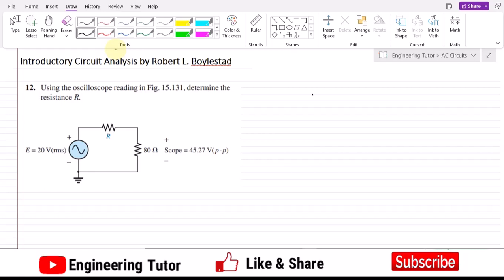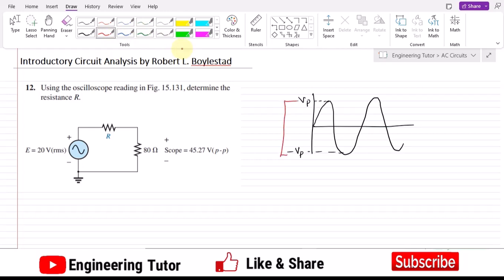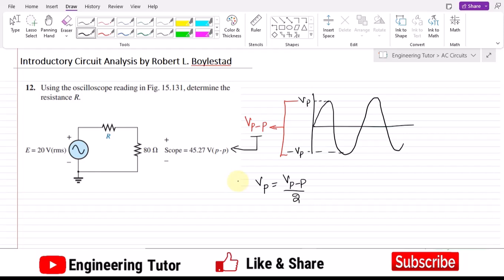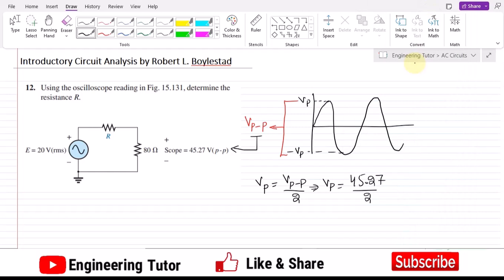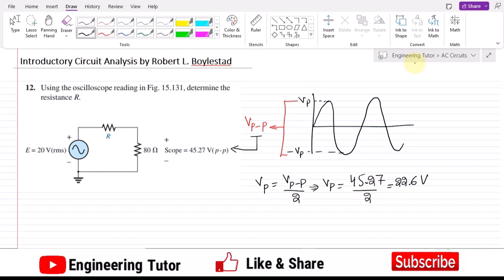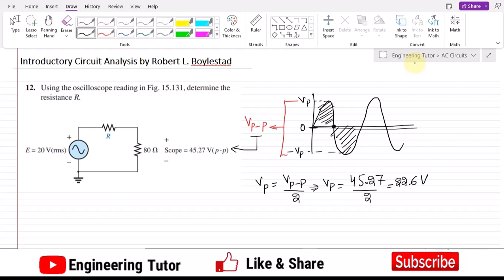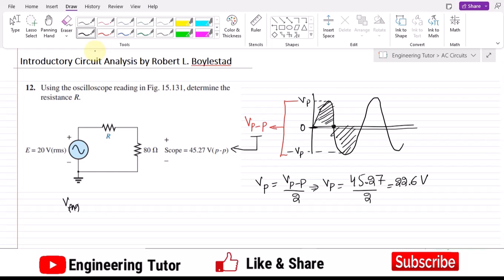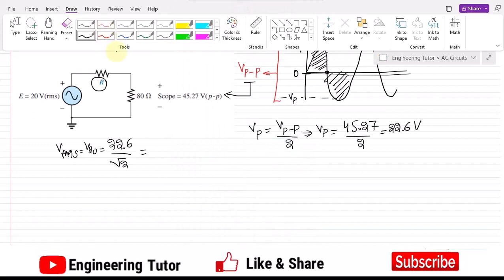Using the Oscilloscope Reading in Electric Circuit, to determine the resistance R|Sol. of Problem 12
This is exercise problem 12 of section 15.3 of chapter 15 of Introductory circuit analysis 11th edition by Robert L. Boylestad. In this series, I will solve exercise problems of chapter number 15 (and afterward) which will mostly be related to AC circuits analysis. This is the first part, and have a question related to representing Impedances in Polar and Rectangular forms.

12. Using the oscilloscope reading in Electric Circuit, determine the resistance R.

Happy Learning :-)